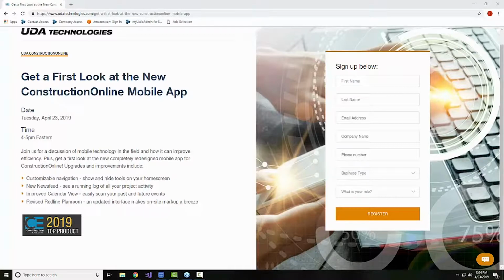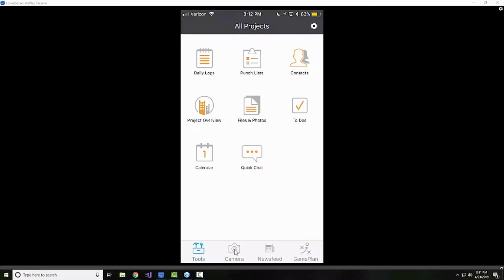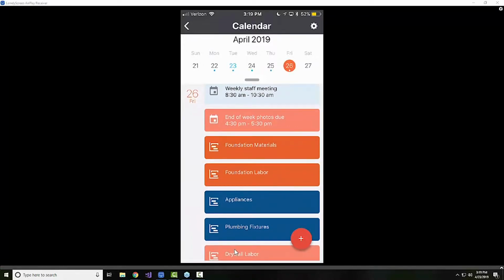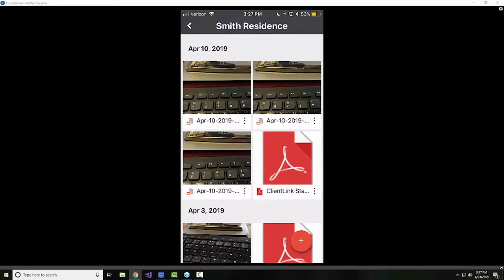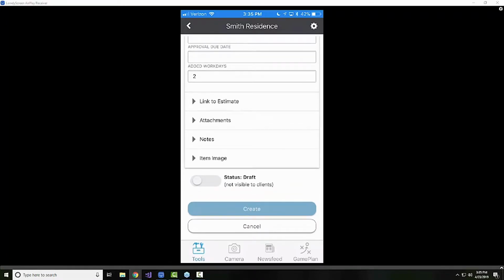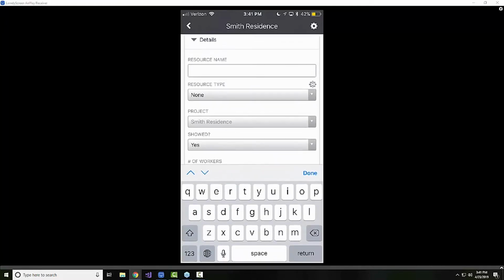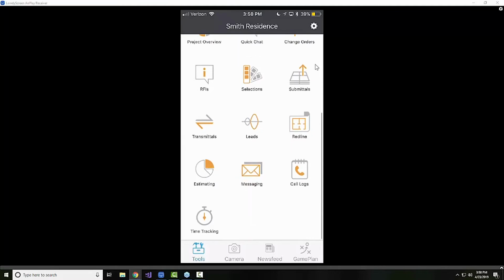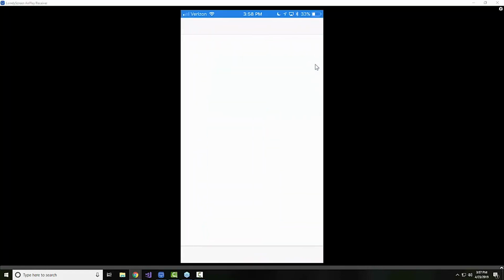Get a First Look at the New ConstructionOnline Mobile App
Join us for a discussion of mobile technology in the field and how it can improve efficiency. Plus, get a first look at the new completely redesigned mobile app for ConstructionOnline!